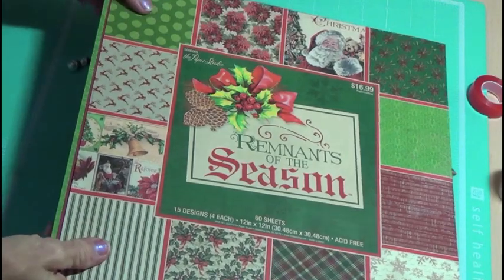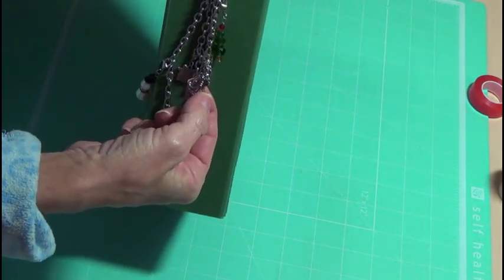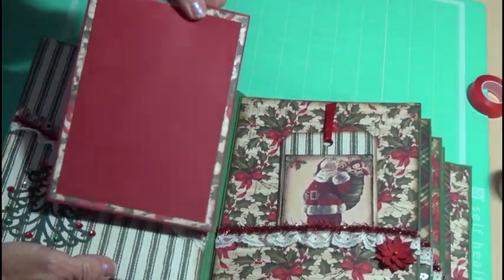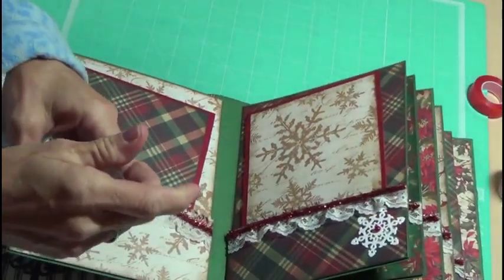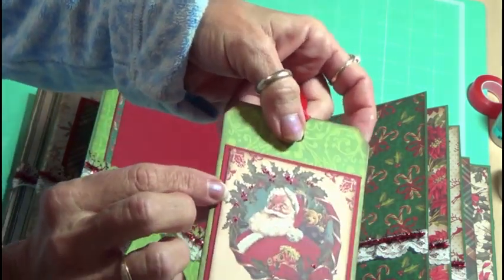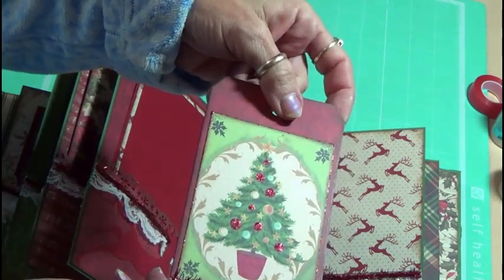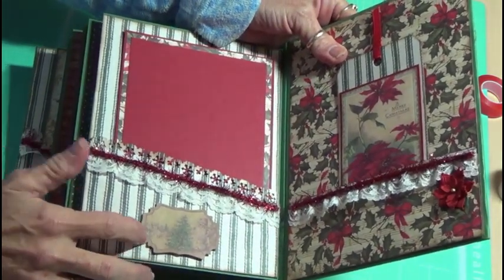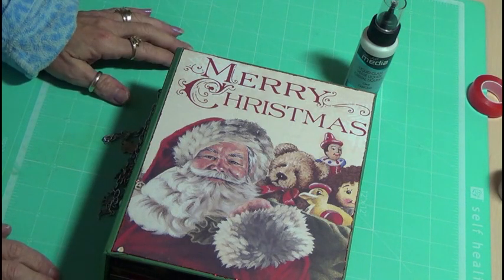Recollections Christmas Mini Album 1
This is the first mini that I did with this paper Recollection at Michel.
Calicraftsupplies etsy